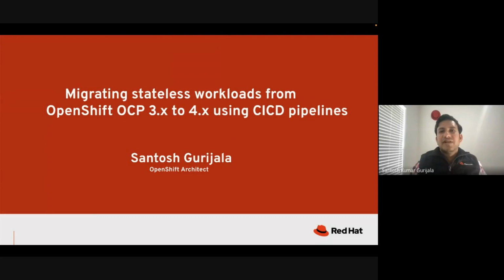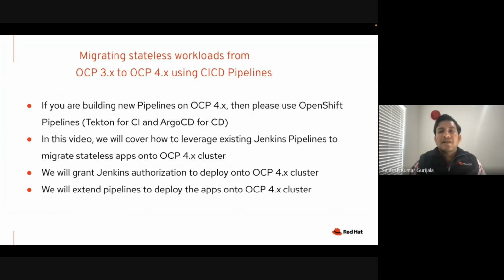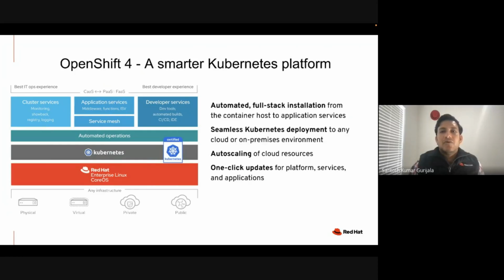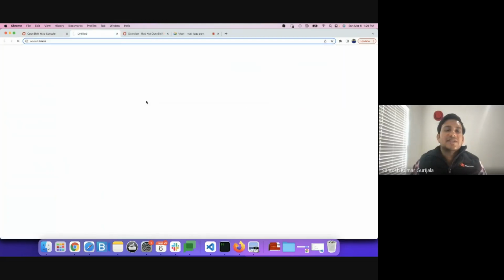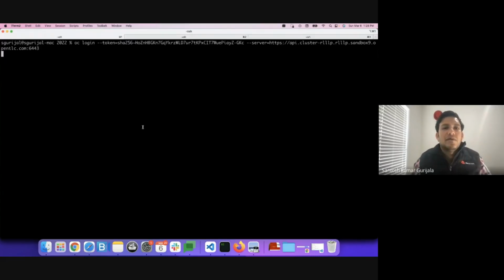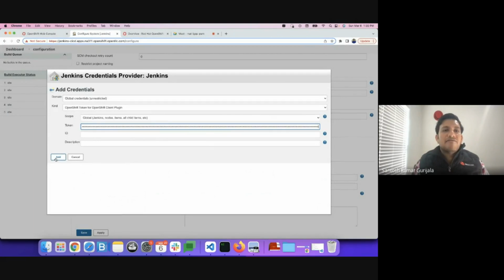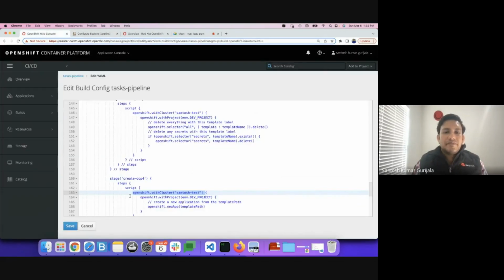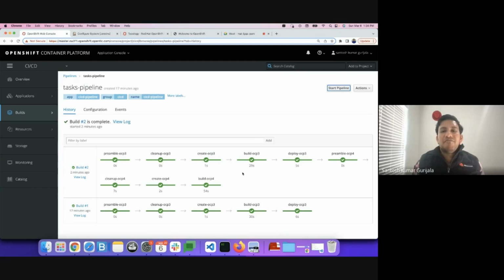Migrating stateless workloads from OpenShift 3 to OpenShift 4 cluster using CICD pipelines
Using existing Jenkins pipelines, we migrate stateless workloads from an OpenShift 3 cluster onto an OpenShift 4 cluster